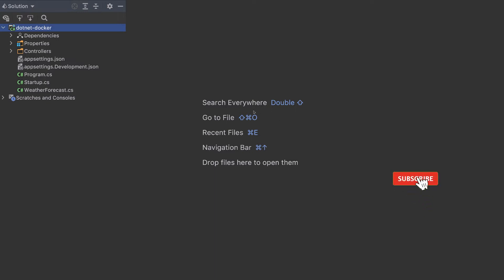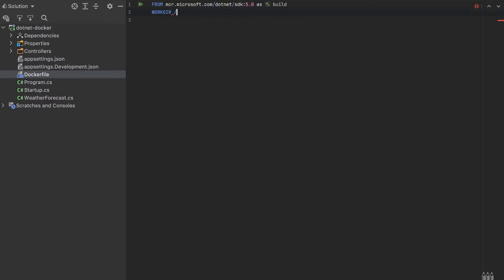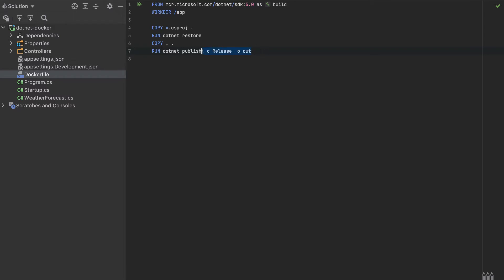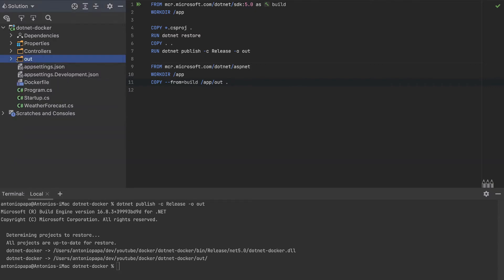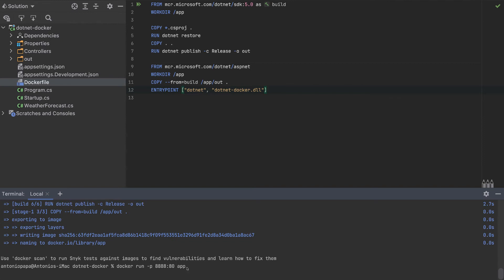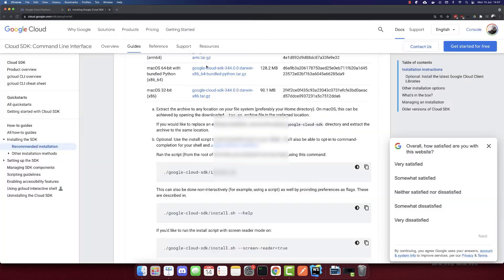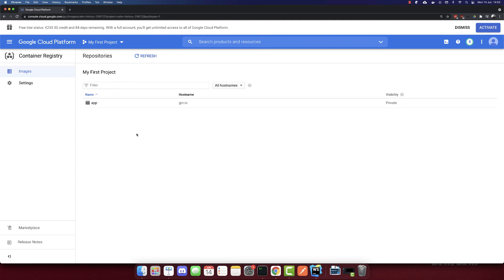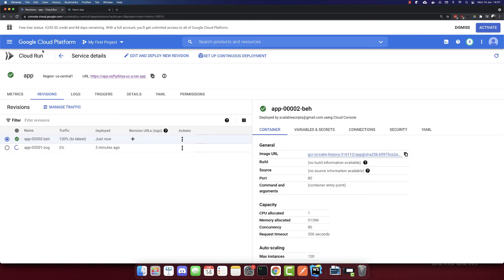Deploy a Serverless .NET Core App to Google Cloud Run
Learn how to create a production-ready Docker image with .NET Core. Then we will use that Docker Image to push it to Google Container Registry and we will Host it to Google Cloud Run.